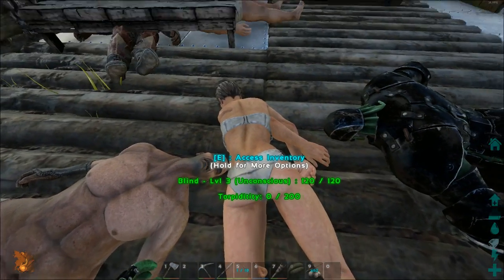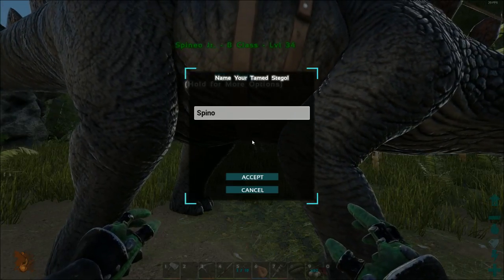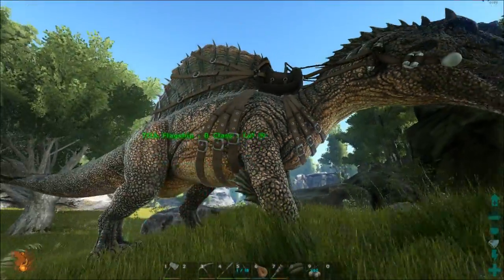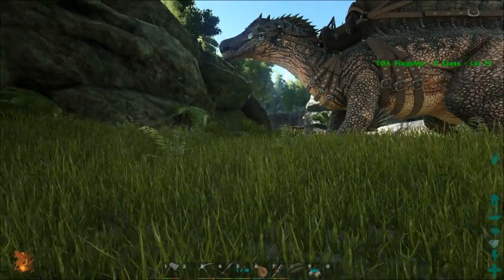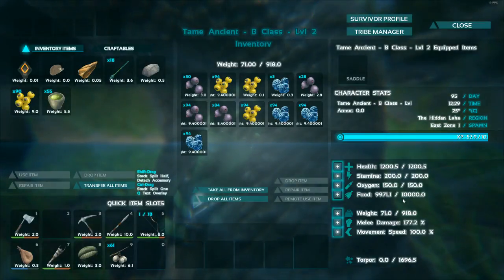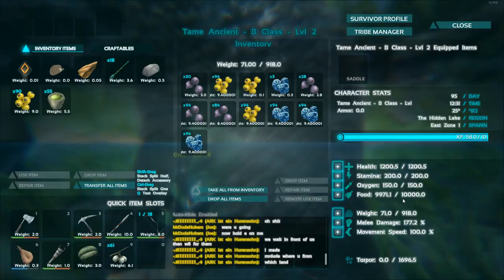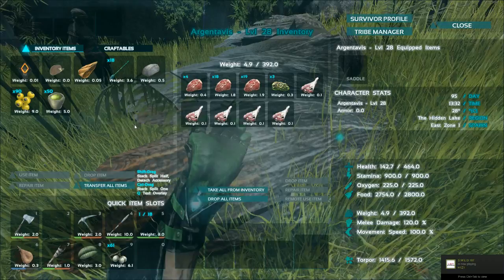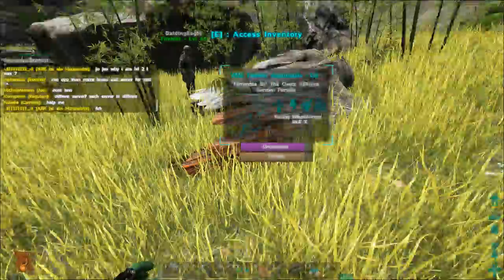Day 15 ARKing Our Butts Off (Part 22)